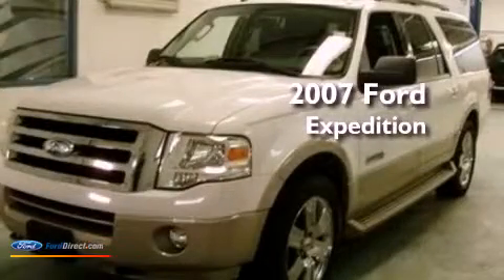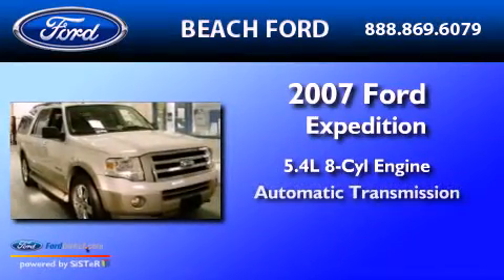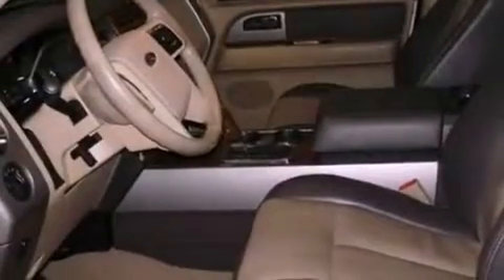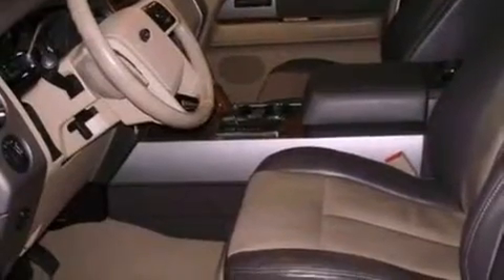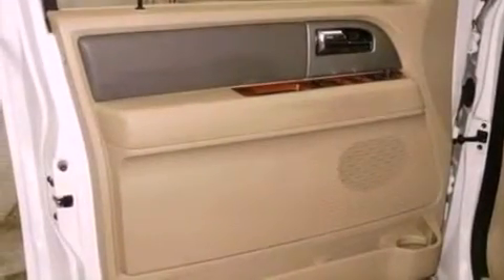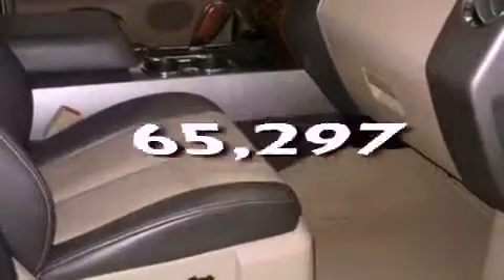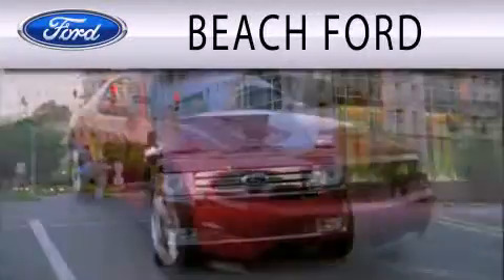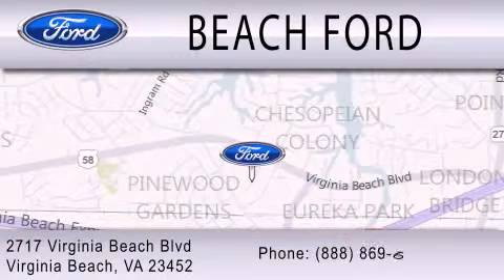Pre-Owned 2007 FORD EXPEDITION EL VA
Year : 2007

 Make : FORD

 Model : EXPEDITION EL

 Engine : 5.4L V8 24V MPFI SOHC

 Trans . : 6-SPEED AUTOMATIC

 Exterior : WHITE

 Miles : 65,297

 2717 Virginia Beach Blvd

  , VA 23452